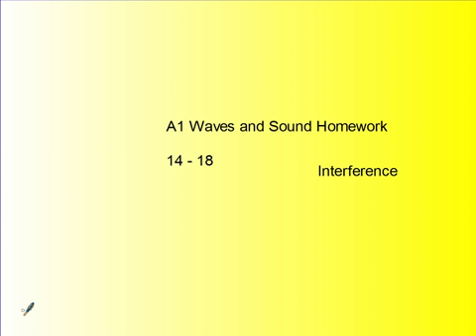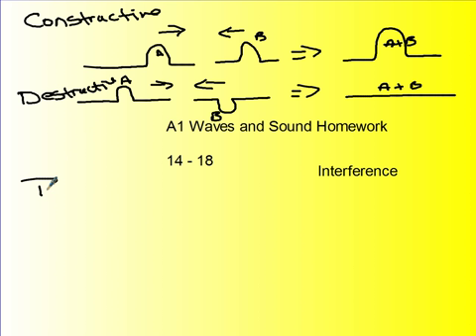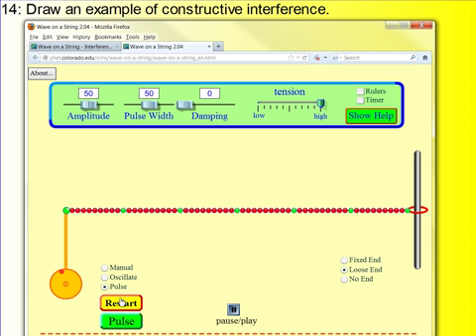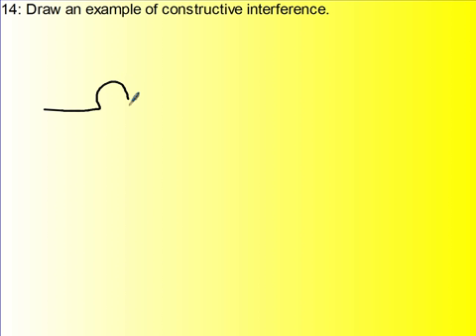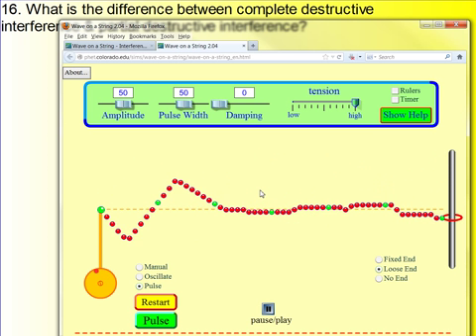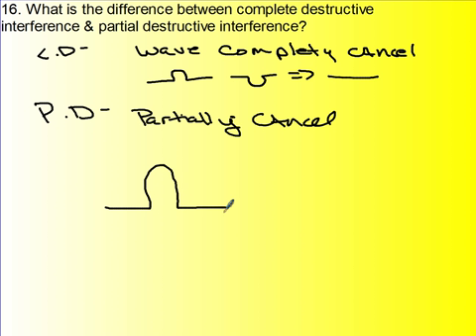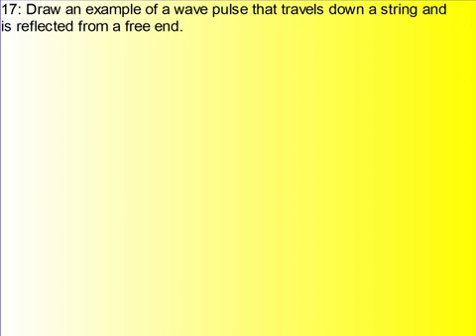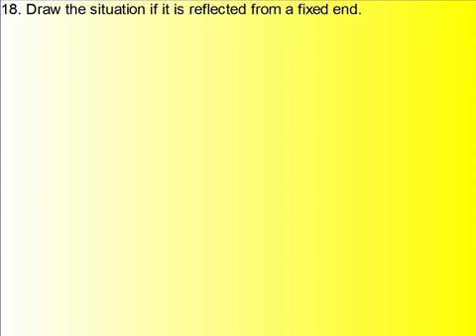A1 Sound and Waves HW 14 to 18